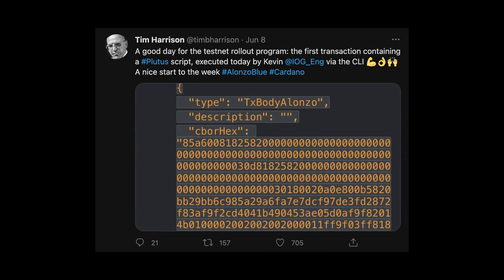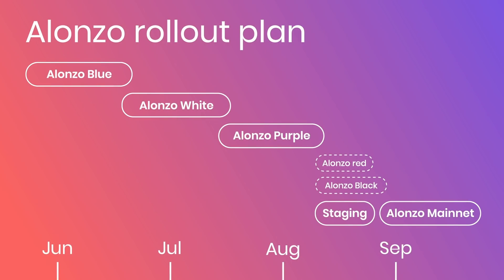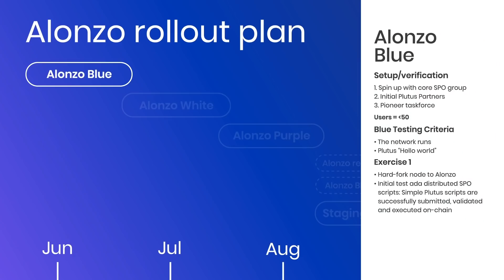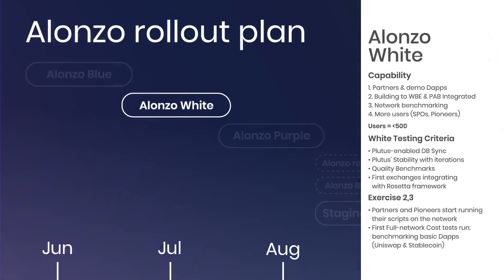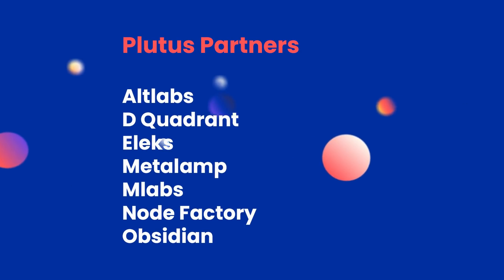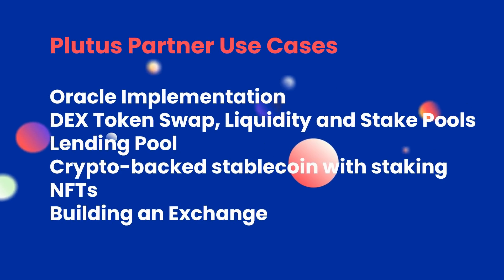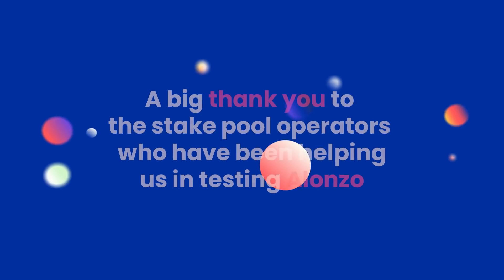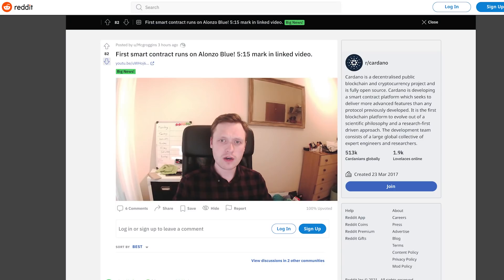Goguen Alonzo Development Update - 11 June 2021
Welcome to our series of fortnightly technical development updates. Every two weeks we chart the Cardano Goguen rollout, and the road to the Alonzo hard fork and smart contracts on Cardano.

Nigel and Dimitris from our Delivery team will be bringing you the latest Alonzo updates as we deploy, test and integrate new functionalities on our development testnets.

We're now firmly in Alonzo Blue, with a small group of SPOs running the network - joined by early pioneer helpers - and Plutus smart contract scripts running successfully. It's early days but looking good so far.

Goguen is a complex, multi-layered project that delivers utility functionalities on Cardano from metadata, native tokens and now, smart contracts. There are multiple teams contributing to its ongoing development and rollout. And we hope these updates will give you a birds-eye view of all the work that is going on with the technical delivery plan.